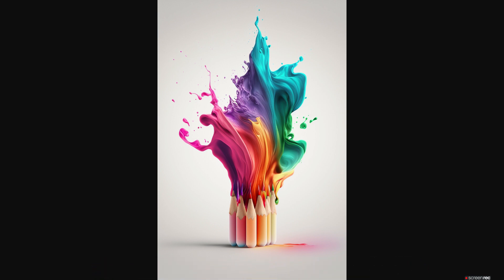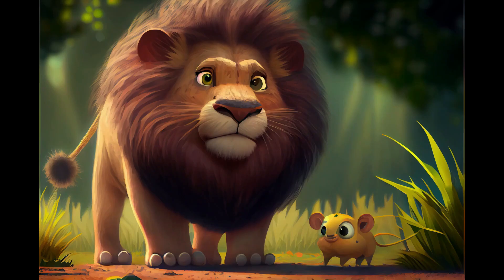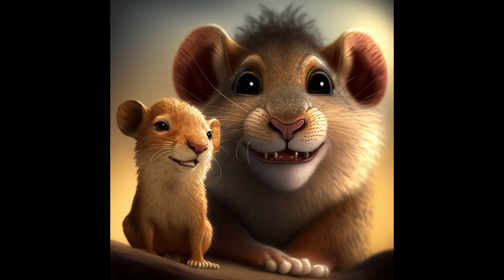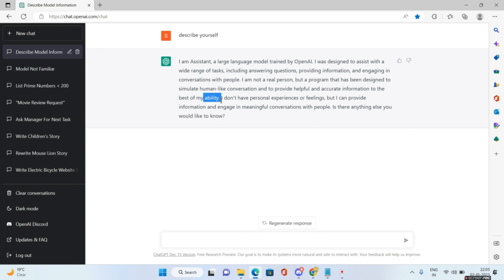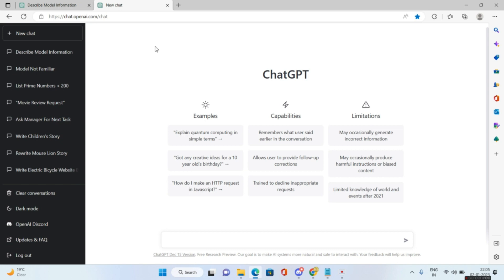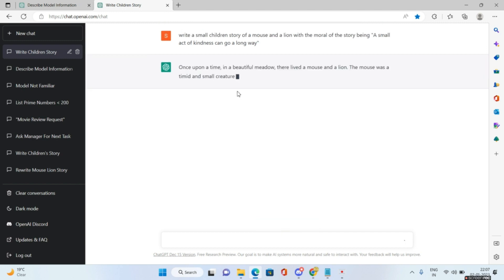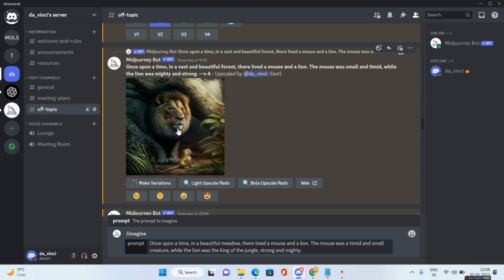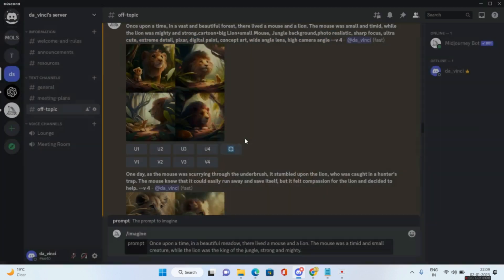Ghatgpt & Midjourney COMBO - Create a children's Story Book | Midjourney Prompts using Chatgpt 2023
In this midjourney ai and openai chatgpt 2023 tutorial we will see how we can generate a children story using chatgpt and generate the images of the story using midjourney.
To write a children's story using ChatGPT, you can use the following steps:

Open a chat interface with ChatGPT. You can do this using a chatbot platform or by using a command line interface.

Begin the conversation by introducing yourself and explaining that you would like to write a children's story.

Ask ChatGPT for ideas for a children's story. You can say something like "I'm looking for ideas for a children's story. Can you suggest any themes or characters?"

ChatGPT will respond with a variety of ideas for children's stories. You can choose one of these ideas or ask ChatGPT to continue suggesting ideas until you find one that you like.

Once you have chosen an idea for your children's story, you can start writing the story with the help of ChatGPT. You can ask ChatGPT to suggest specific elements of the story, such as characters, settings, and plot points.

Continue writing the story with the help of ChatGPT until you have a complete draft.

To generate images for your children's story using MidJourney AI, you can follow these steps:

Open the MidJourney AI website.

Choose the "Generate Images" option from the menu.

Follow the prompts to upload your children's story and select any options or preferences you have for the images.

MidJourney AI will generate a set of images based on your story and preferences. You can choose the images you want to use and download them for use in your story.